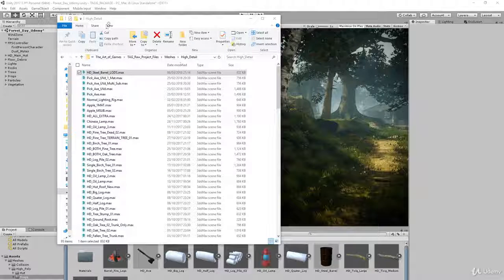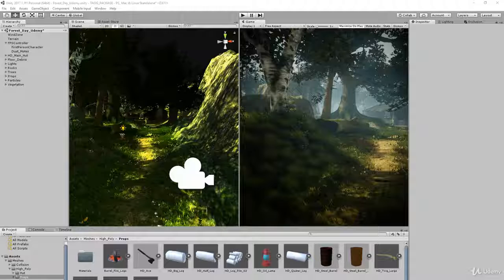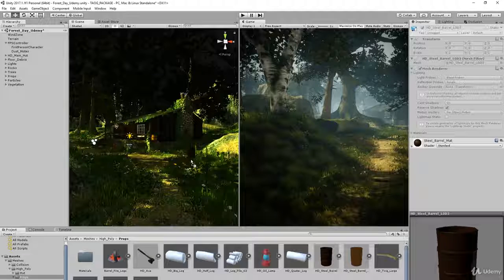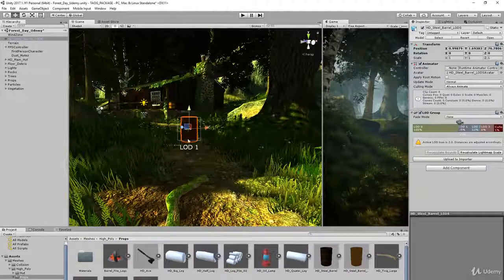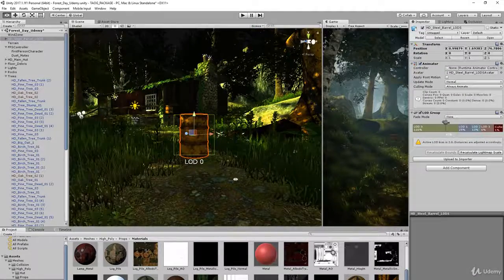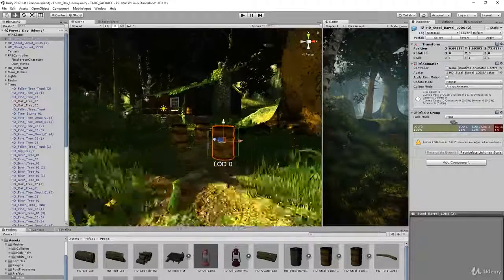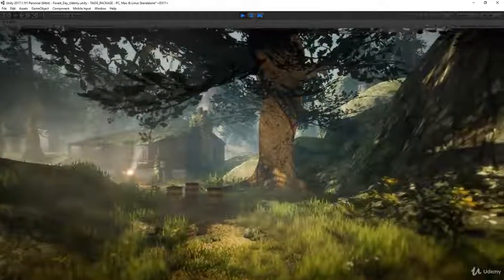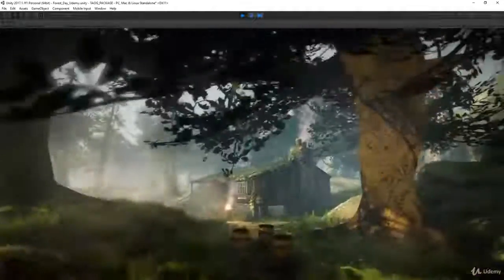3 Importing LODS into Unity